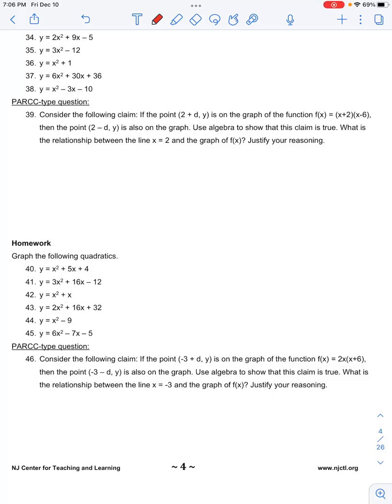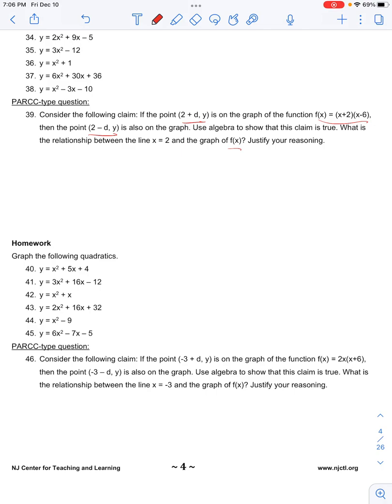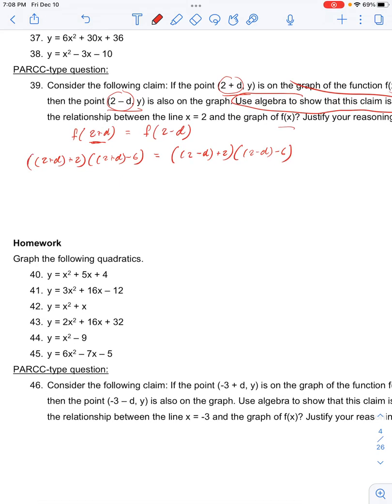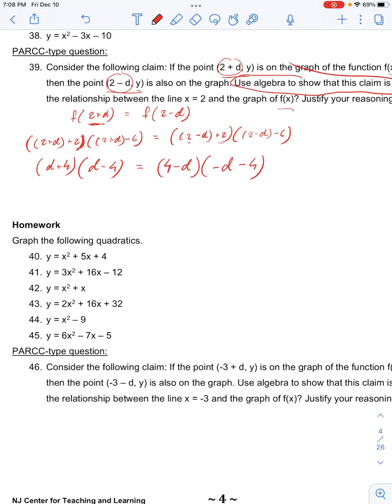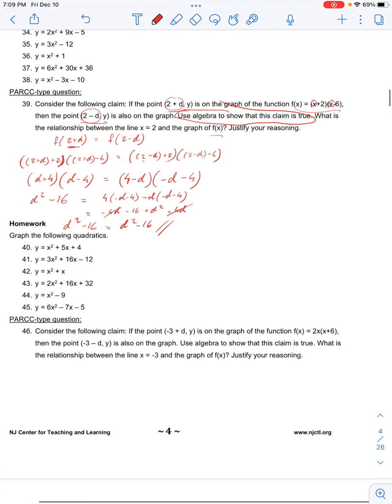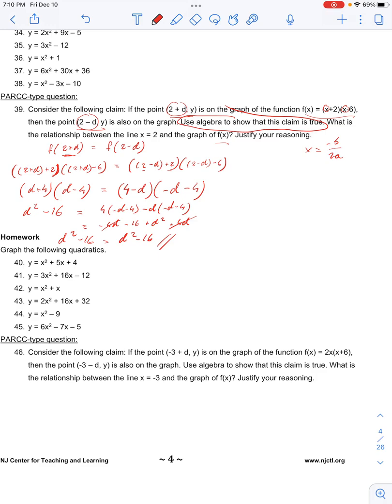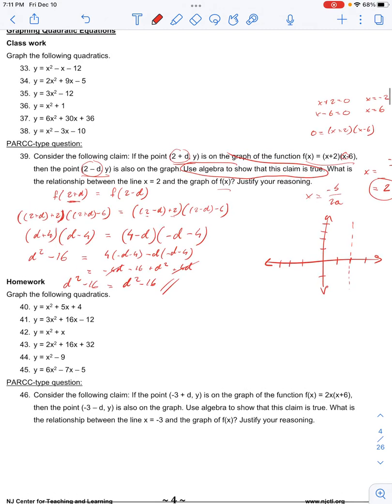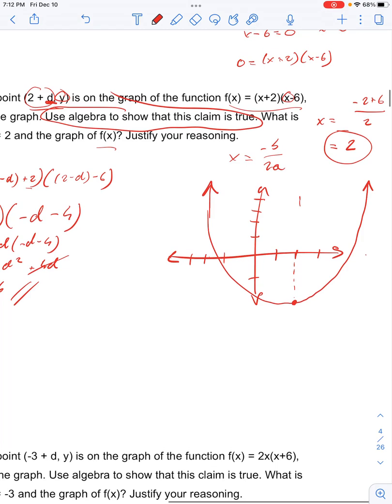alg quadratic equations cw hw 39